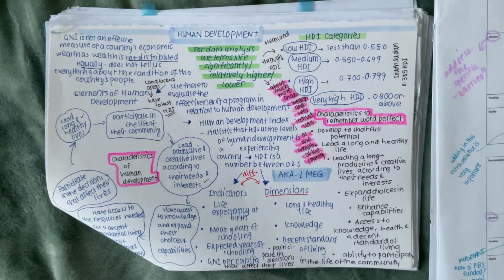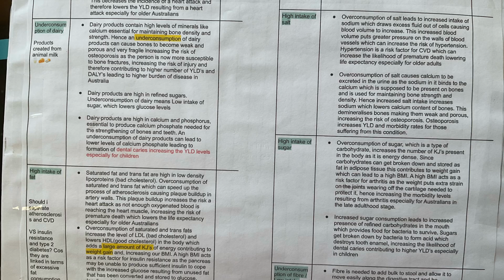The GCSE past paper method EVERY student SHOULD KNOW/ All 9’s, A* LAST Minute Tips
Hey everyone :) This video contains the EXACT past paper method that got me ALL 9’s in my GCSE’s#studytips  which I did in 2021. This technique ensured I minimised errors on my actual exam and that my answers were up to the examiner’s standards.

Been quite sick lately which explains the slightly delayed upload (promised myself this year I would upload once a week but oh well.. :/ the perfectionist in me be struggling ahah)

Also, apologies for the weird lighting changes idk why that happened - will make sure its consistent in the next video :)

As always I’ll see u guys in my next video :) have a great day!

-Sruthy (Biologue)